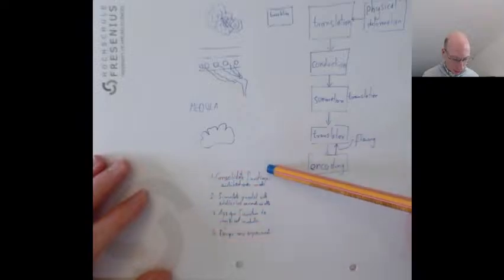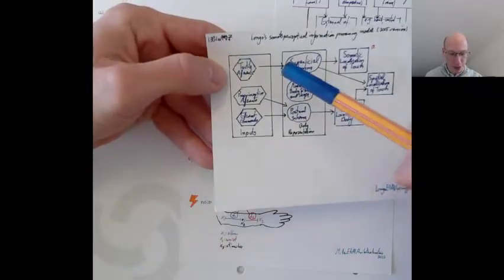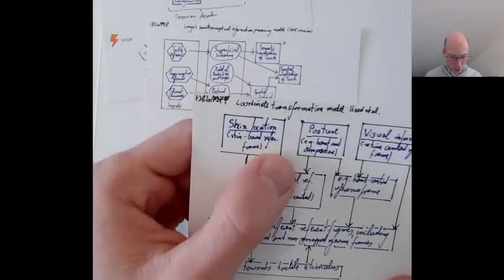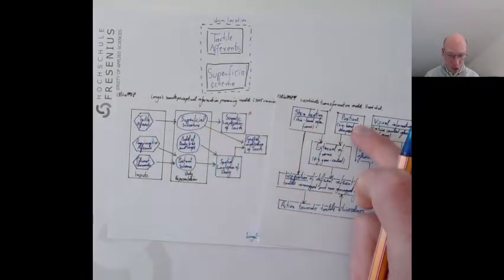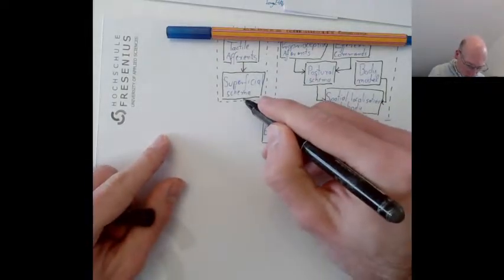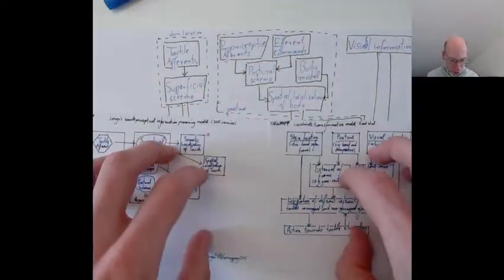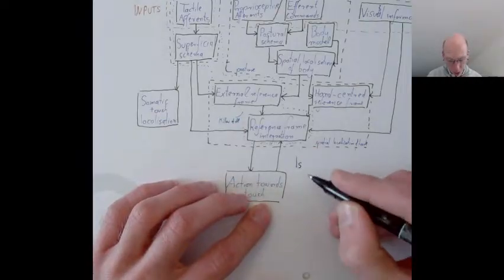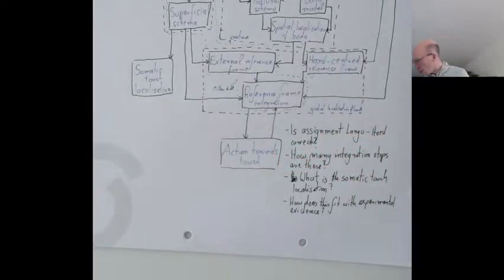Comparing cognitive models with zettelkasten and categorisation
I'm starting to integrate three touch localisation models from the literature. For that, I consult my zettels, reconstruct the information on them, compare them, note similarities and differences, and then use CaGa and categorisation to bring it all together.

BACKGROUND: I'm working at the intersection of neuroscience and robotics, exploring how insights from brain function can inform more adaptive robotic systems. These streams are unscripted - you're seeing my actual research process.

🔴 LIVE SCHEDULE: Sundays, 12:00 noon CET / 6:00 AM ET

TOOLS & METHODS I use:
- Zettelkasten for knowledge management
- ABC-active for active reading andlistening
- ABC-list for brainstorming
- CaWa for summarising ideas
- CaGa for capturing the essence of an idea
- Categorisation for reducing mental clutter

JOIN THE CONVERSATION: Ask questions in chat, suggest directions, share your thoughts.